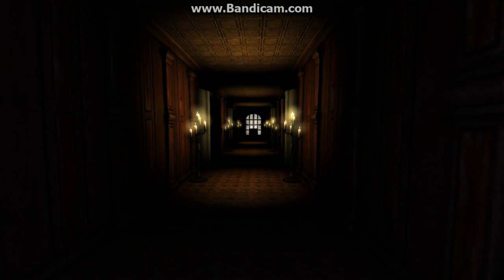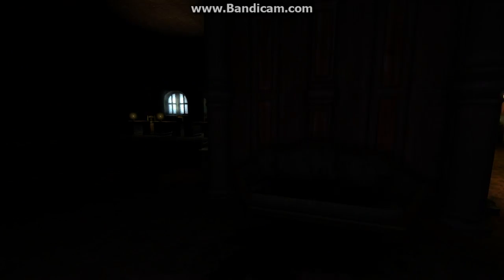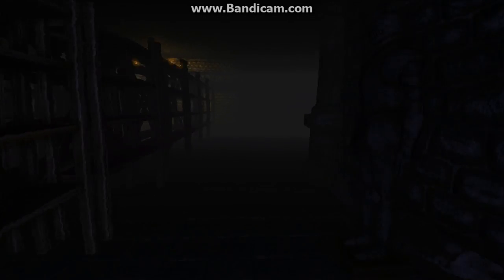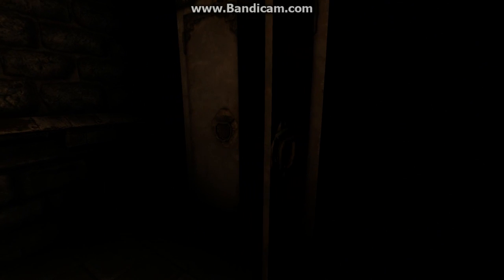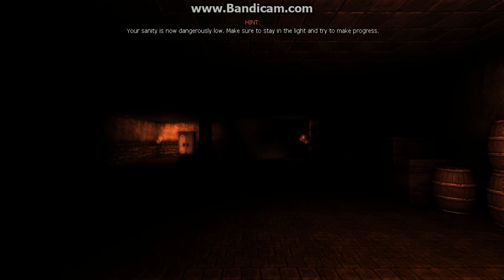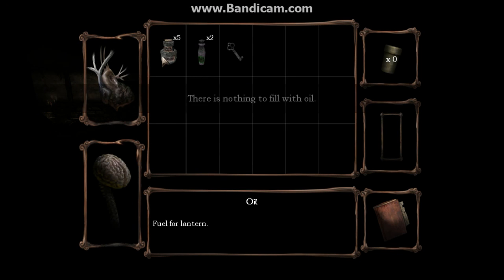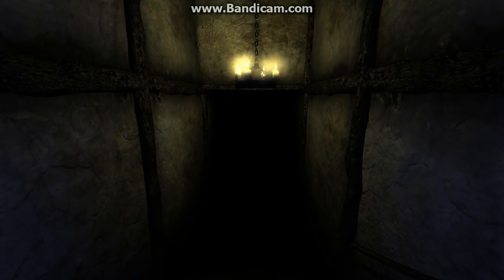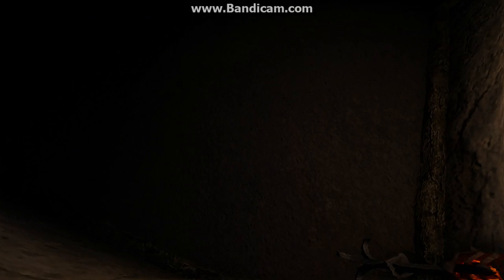Quintopical - Louis - Let's Play Dark Seclusion (Amnesia Custom Map)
Herp playing a custom map on amnesia (Dark Seclusion)
The Video kinda' just cuts out at the end cause' it ran out of video :c